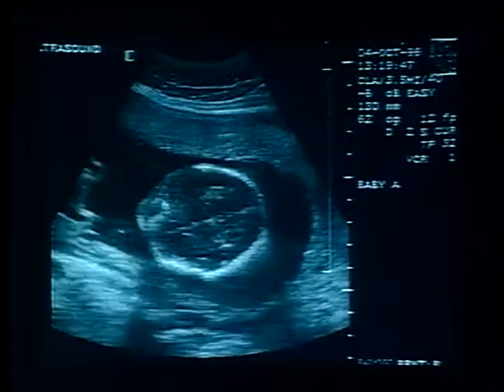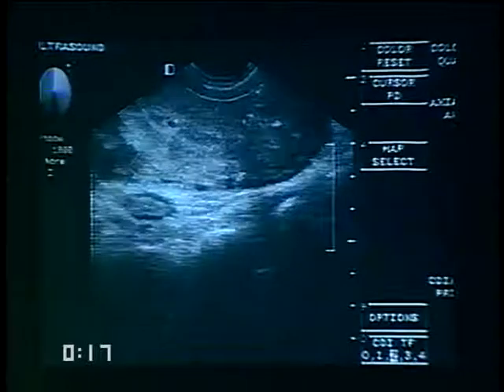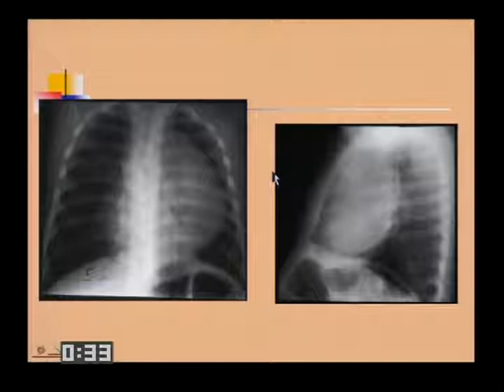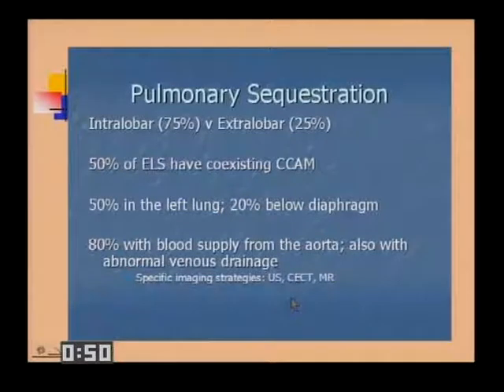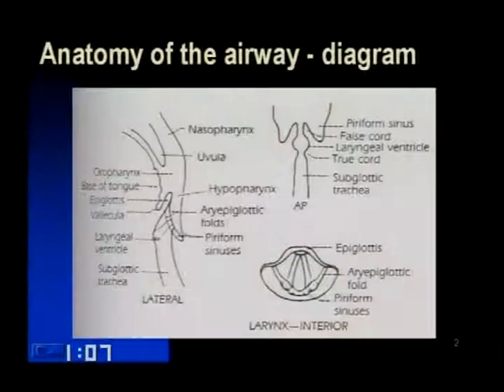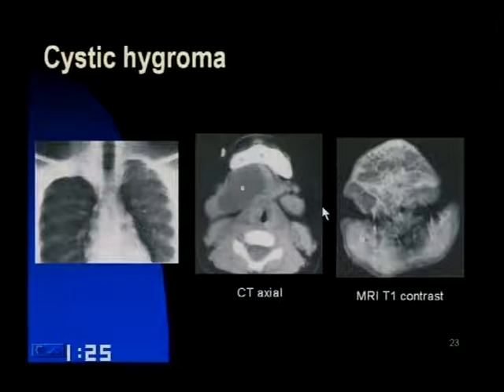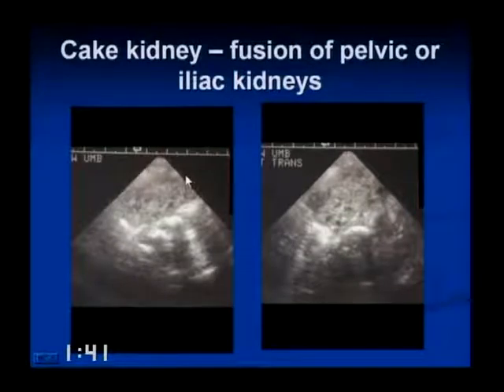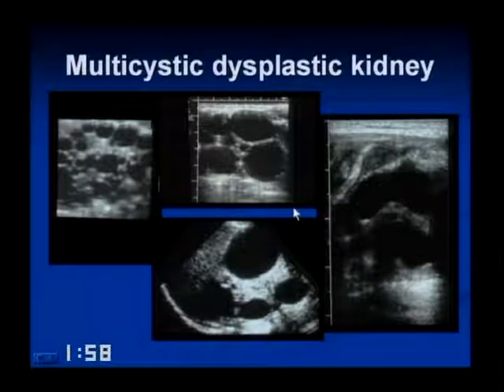ObGyn and pedia radiology lecture